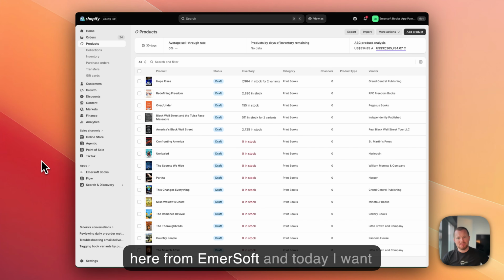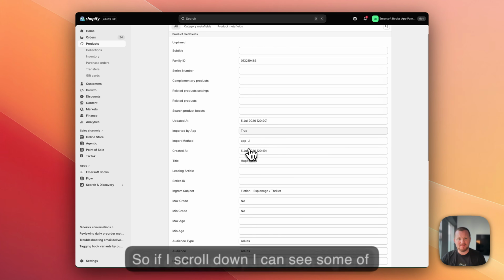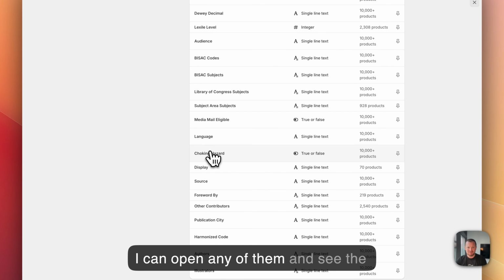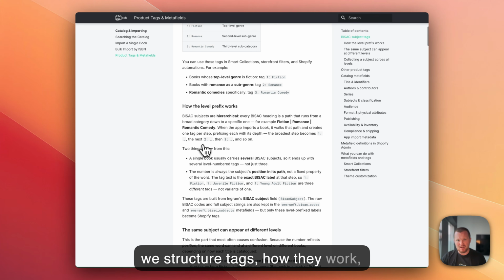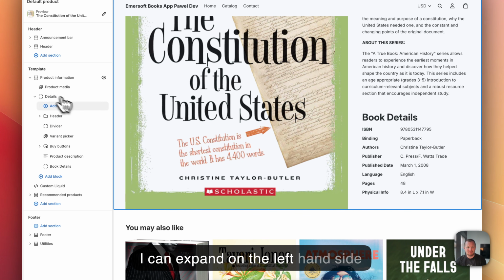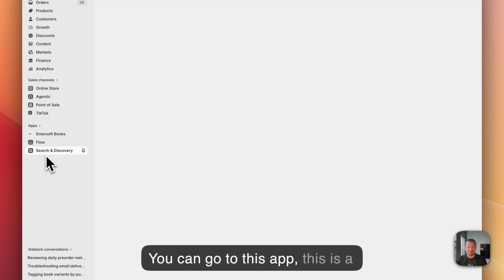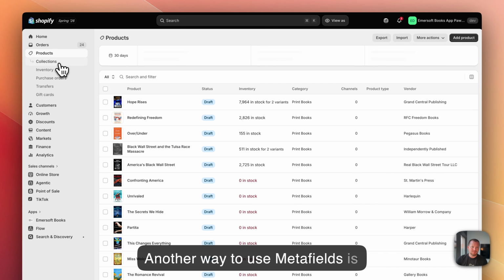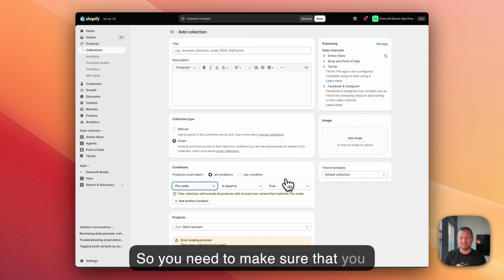Emersoft Books App: Automatically Add Book Metadata, Categories & Details to Shopify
Learn how use Shopify Books App Metafields to create a better online bookstore. In this tutorial, you'll discover how the Emersoft Books Shopify App imports rich book metadata from Ingram, adds product and variant Metafields, and helps you build smarter collections, filters, and product pages.

Perfect for independent bookstores, Shopify booksellers, and anyone looking to improve book discovery, automate catalog management, and enhance the customer experience.

00:00 –  What are Shopify Metafields for books?
00:00:50 – Product vs. Variant Metafields explained
00:01:47 – Where to find all Metafields in Shopify Settings
00:03:12 – Documentation: Product Tags & Metafields guide
00:04:24 – Displaying Metafields on your Shopify product page
00:05:39 – Using Metafields in Shopify Search & Discover filters
00:07:02 – Creating Smart Collections with Metafields

Transcript:
Hi, it’s Pawel here from Emersoft. In this video I’ll show you how the Emersoft Books app imports book data from Ingram into Shopify metafields and how you can use that data throughout your store. Every imported book includes both product and variant metafields. You can view them directly on the product or variant page by scrolling to the Metafields section and selecting View all if necessary. You can also review every metafield definition under Settings → Custom Data (Metafields & Metaobjects). The app creates 40 product metafields and 27 variant metafields, and from there you can enable them for Analytics or Smart Collections if needed.

For a complete list of available metafields, visit our documentation under Catalog & Importing → Product Tags & Metafields. The documentation explains every metafield we import, how tags are structured, and includes ready-to-use Liquid snippets for displaying book data on your storefront. If you prefer, our team can also customize your theme and place any metafield wherever you need it.

The Book Details section uses a Custom Liquid block that reads directly from Shopify metafields. You can customize the layout, add different fields, or move the information anywhere on the page.

Metafields are also useful outside your storefront. With Shopify’s free Search & Discovery app, you can create filters based on any metafield. For example, the Pre-order Boolean metafield lets customers filter books that are available for pre-order, while the Authors metafield automatically creates author filters for your catalog.

You can also use metafields to build Smart Collections. Simply create a Smart Collection using a metafield as the condition. If the metafield isn’t available, enable it in Settings → Custom Data first. Boolean fields, such as Pre-order, can be filtered with True or False. Text-based metafields require you to enter the exact value stored in the Ingram metadata.

If you need help displaying metafields, creating filters, or setting up Smart Collections, our support team is always happy to help.